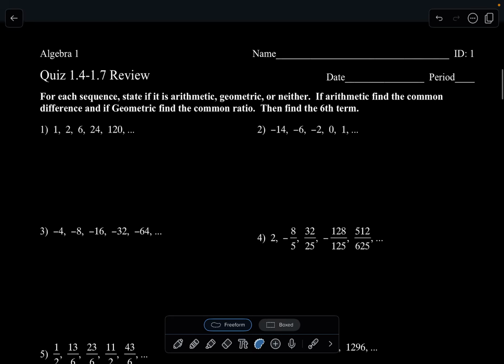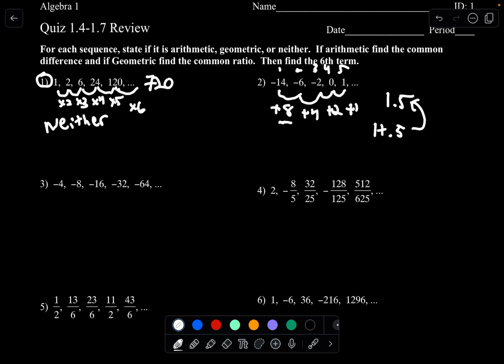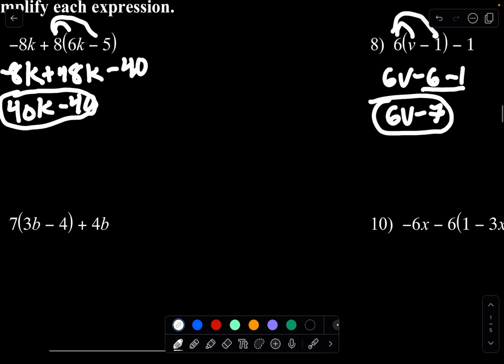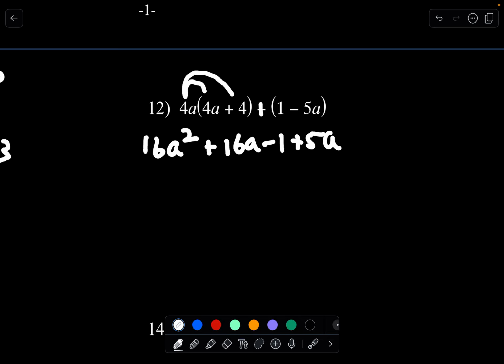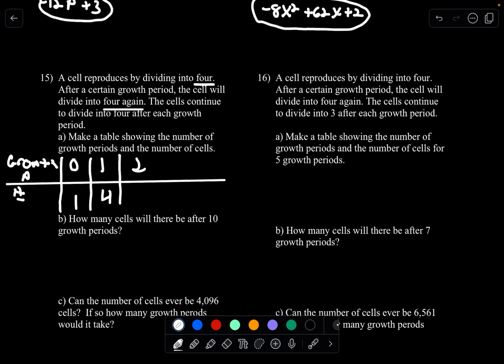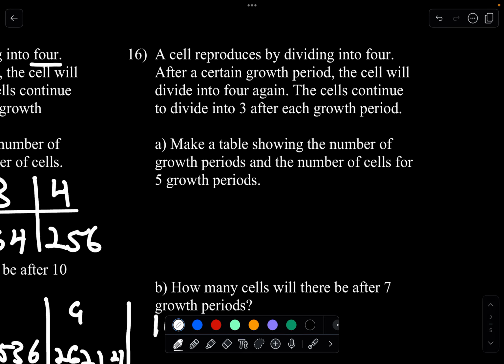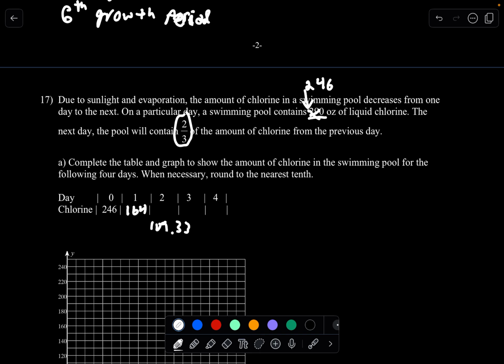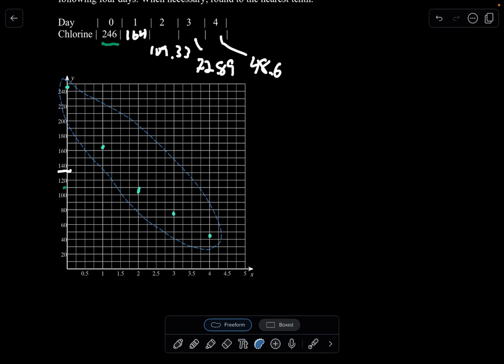A1 Quiz 1 4 1 7 Review KUTA